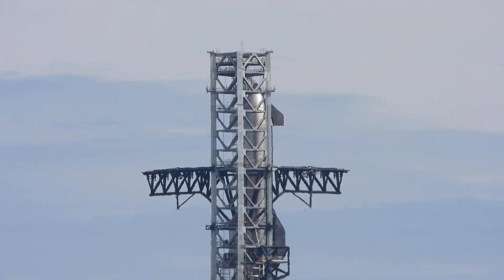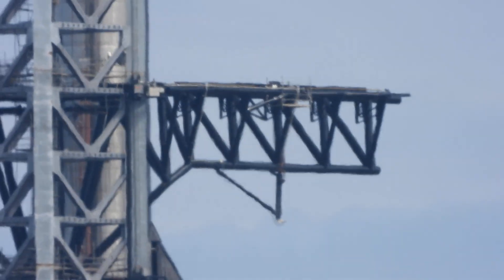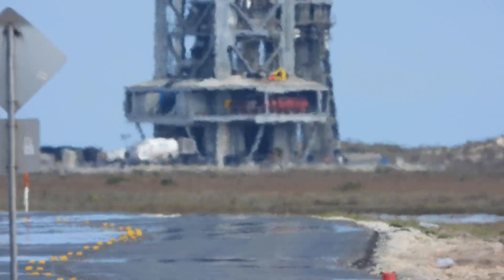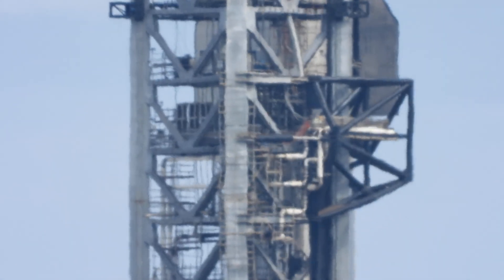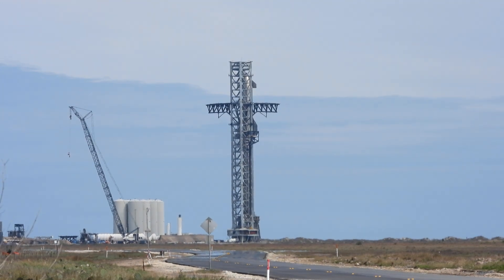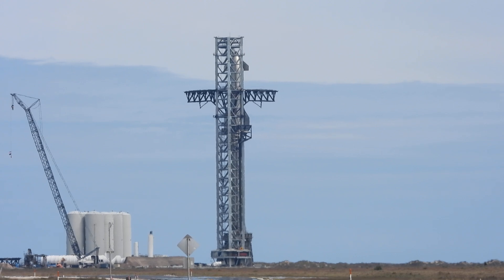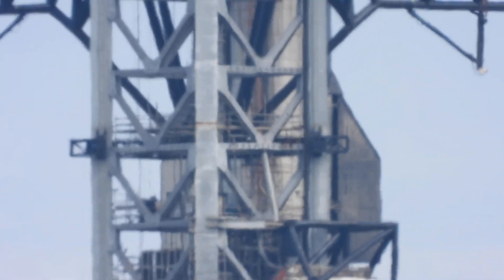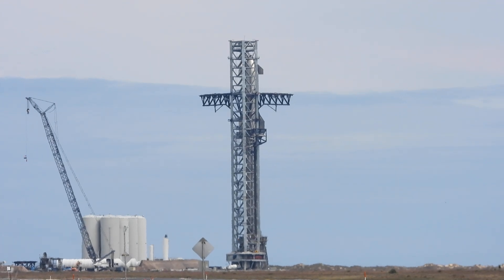Preparation for Cryo Test, SpaceX Starbase Launch Site, Boca Chica, TX. February 11, 2022.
Preparation for Cryo Test on the Booster 4 Starship 20 combo, SpaceX Starbase Launch Site, Boca Chica, TX. February 11, 2022. The cryo test never happened later in the day.

I meant to say the chopsticks (catch arms) are open. I made a mistake in calling the chopsticks the 'qd'.